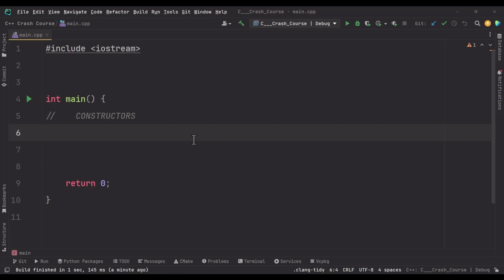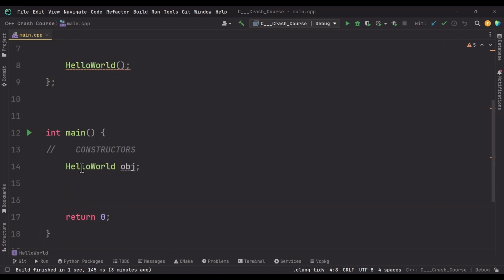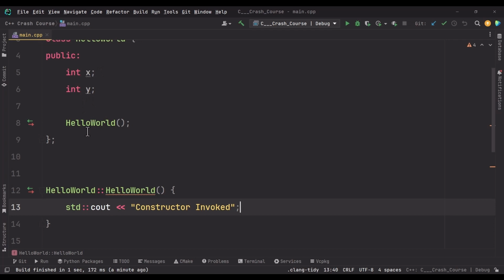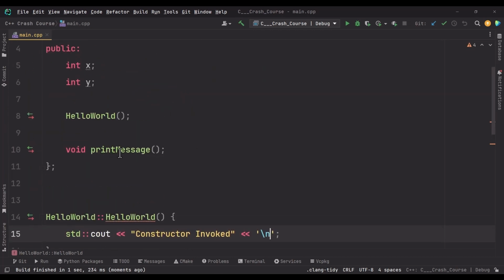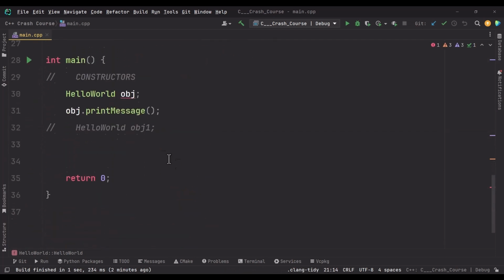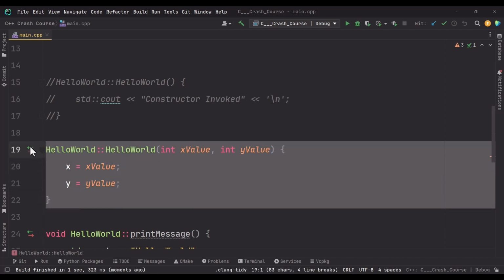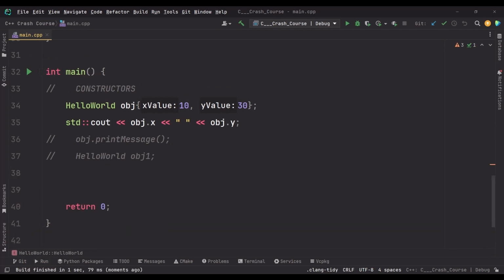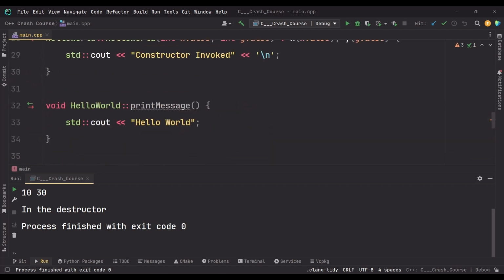Modern C++ Crash Course For Beginners - #16. C++ Constructors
Hello guys, welcome to an in-depth exploration of C++ constructors.

In this video, we'll learn:
1. the fundamental role constructors play in initializing objects and shaping classes.
2. different types of constructors, including default and parameterized constructors.